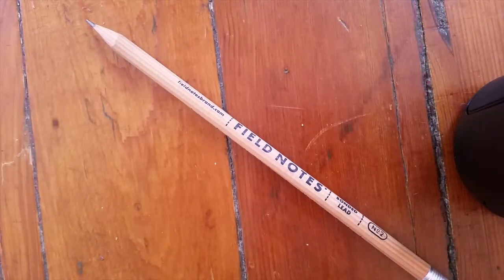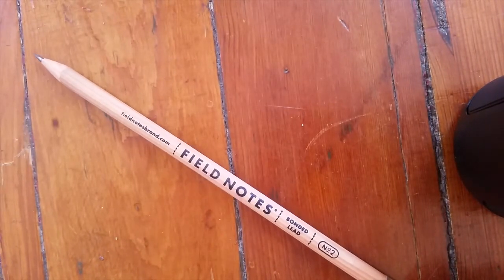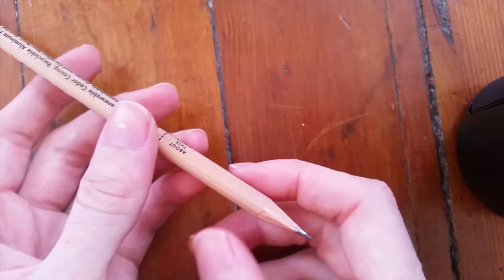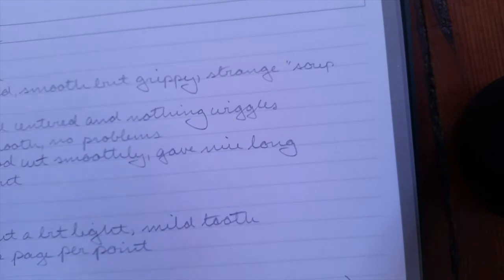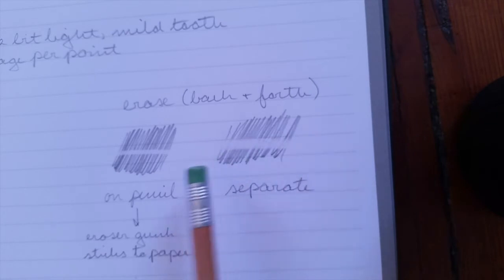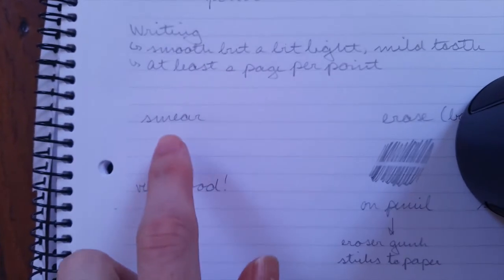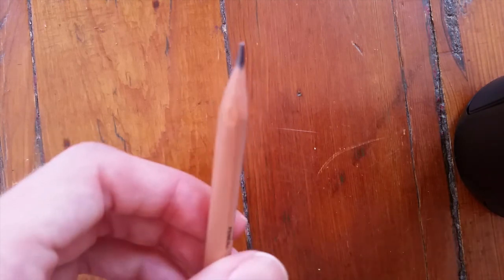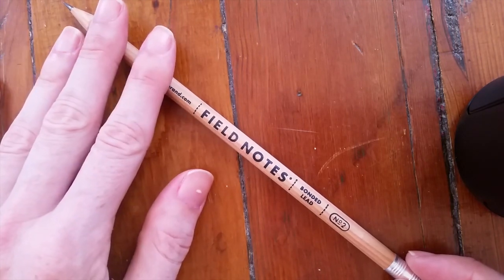Field Notes Pencil Review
You can find the Field Notes pencils at a few places, here are the two that I mentioned in the video: